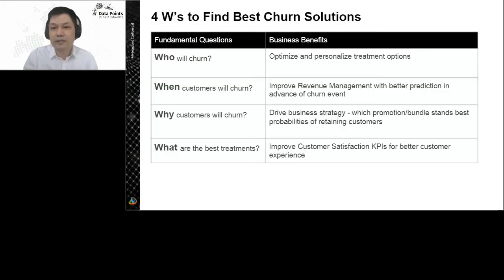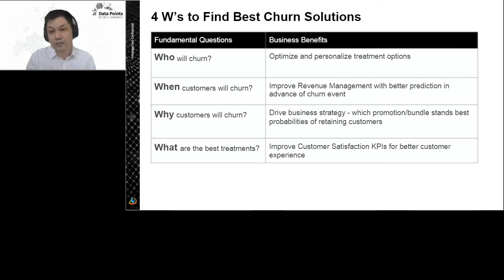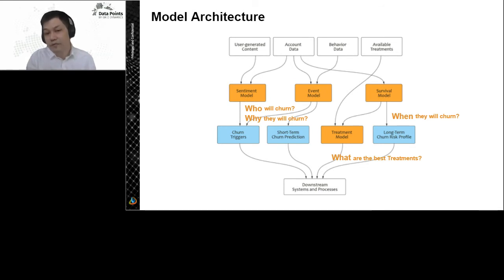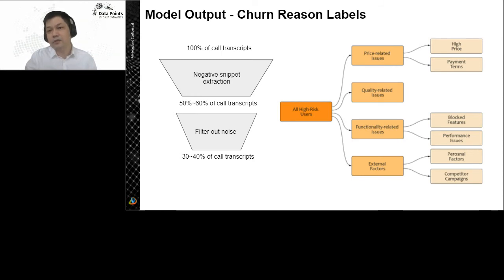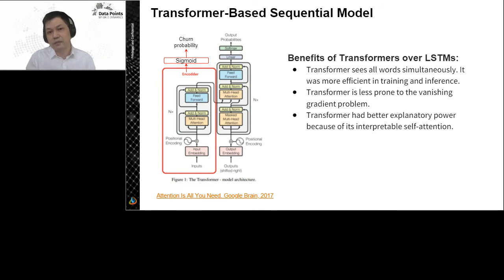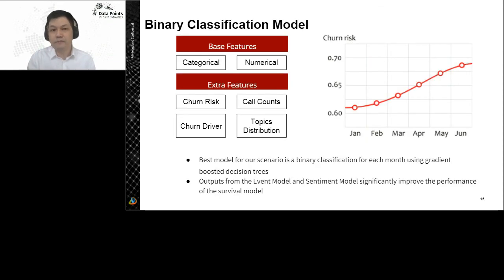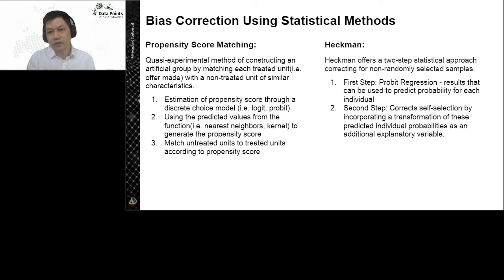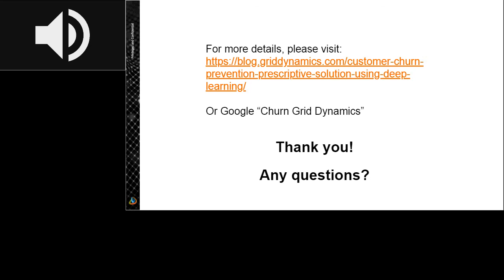Solving Customer Churn. A Prescriptive Modelling Approach